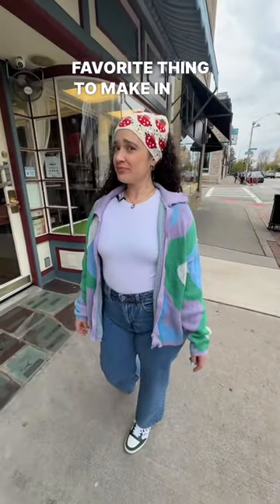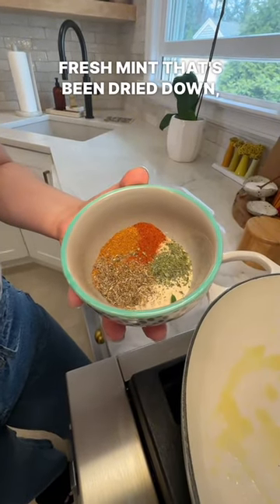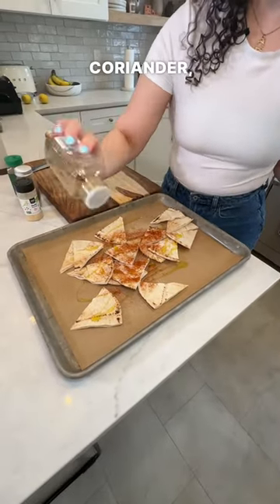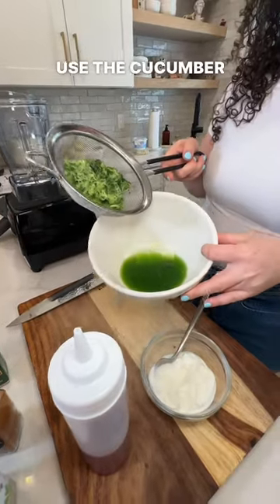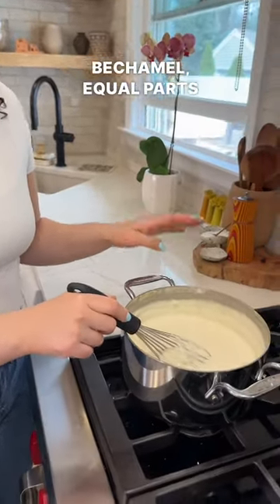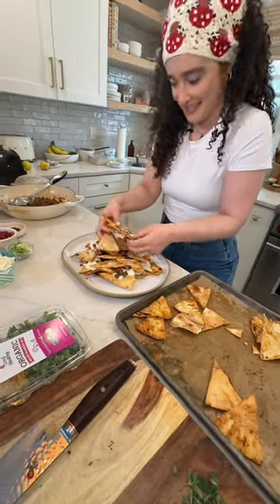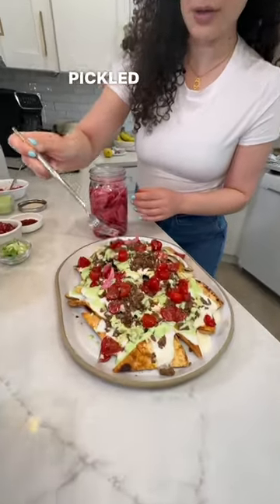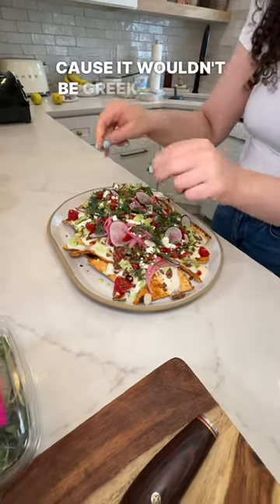Learn to Make Greek Nachos 🇬🇷